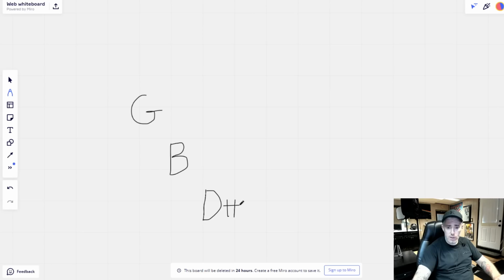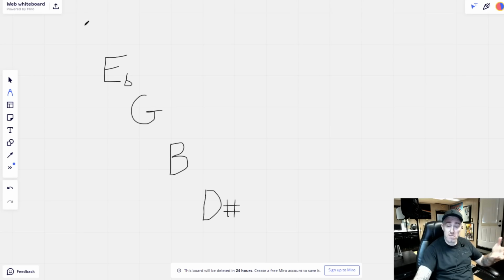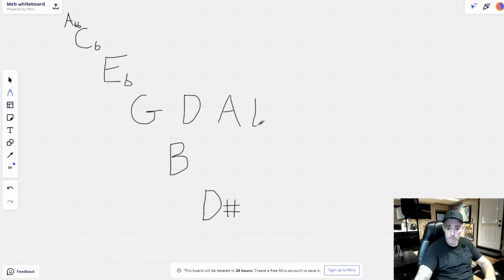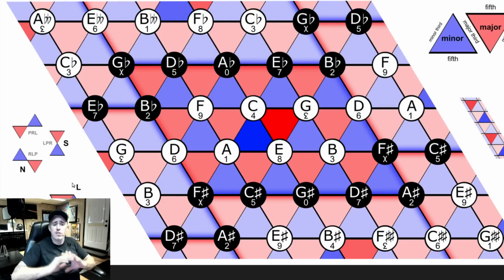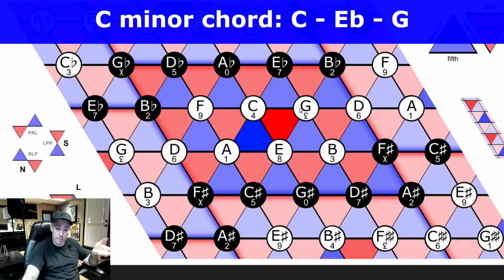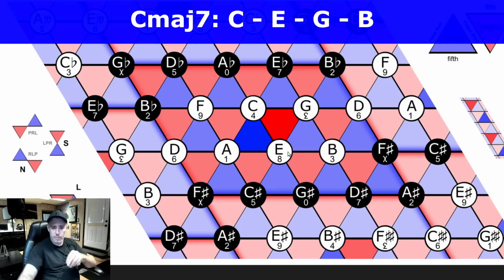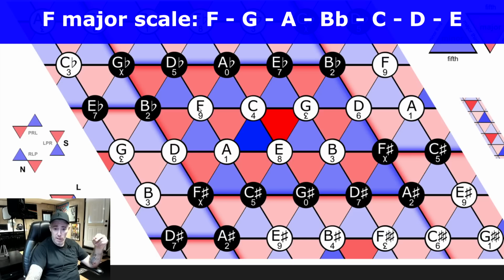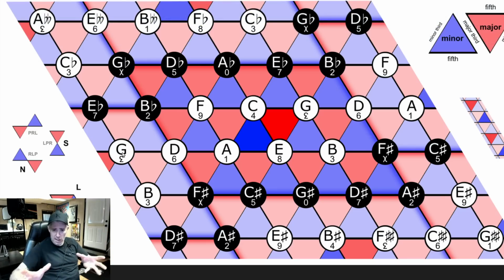Music Theory is SIMPLE....(when it's presented like this)